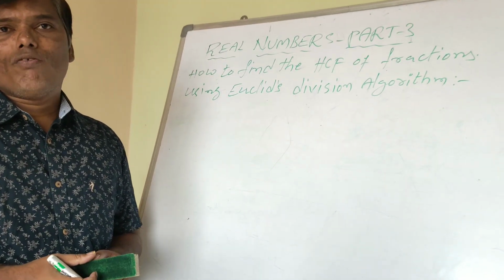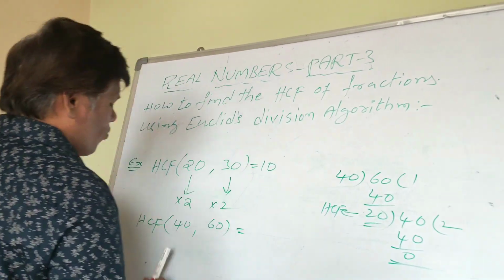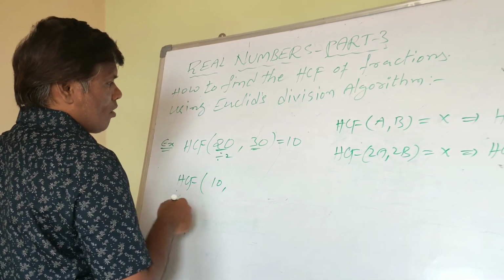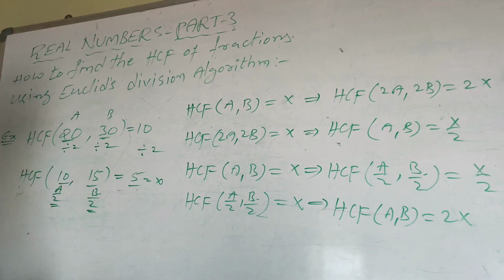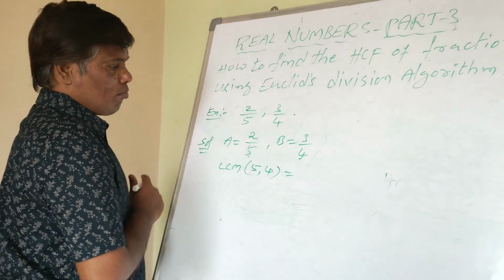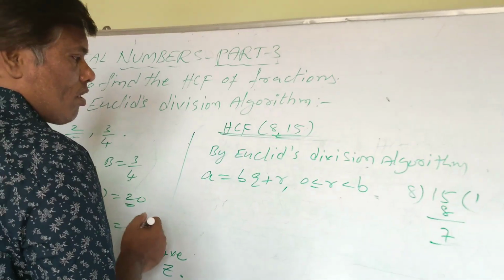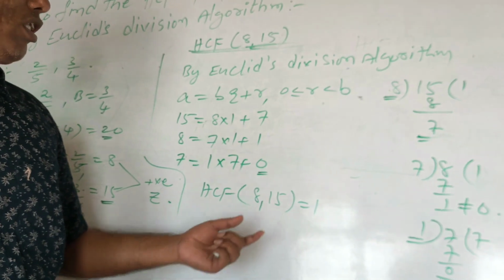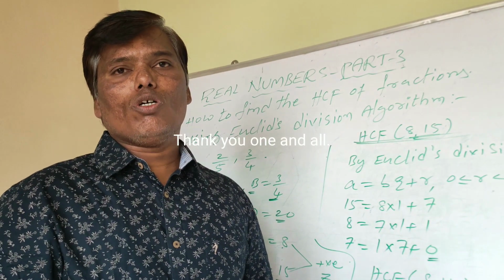X CLASS REAL NUMBERS PART3,HCF OF FRACTIONS. BY T SHASHIDHAR, PGT-MATH, TSWR SCHOOL (B), KONDAPAKA.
HCF of fractions using EUCLID'S DIVISION ALGORITHM. Useful to all class X students of all kinds of boards. Please do watch.